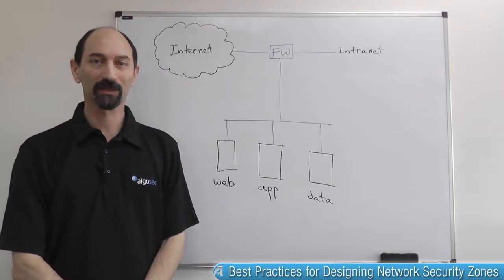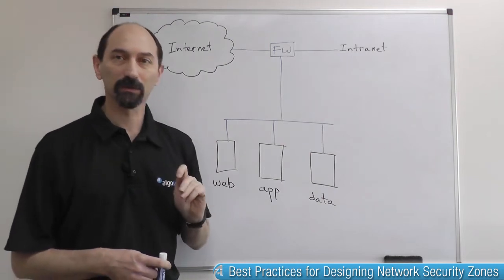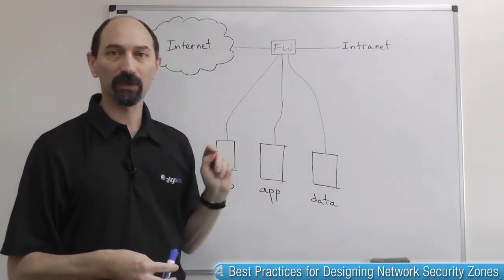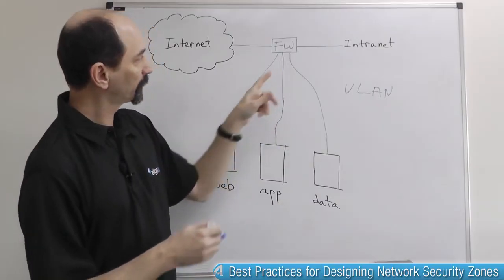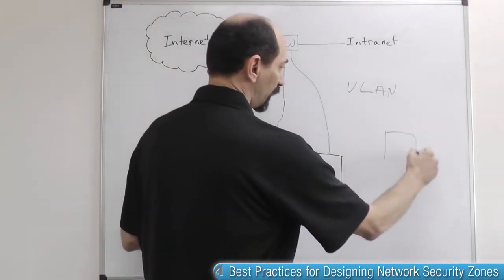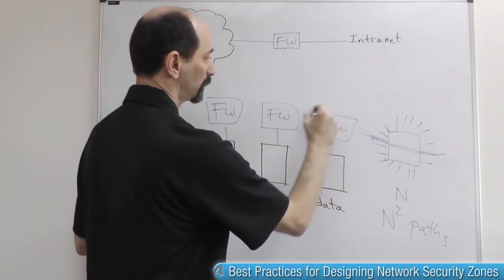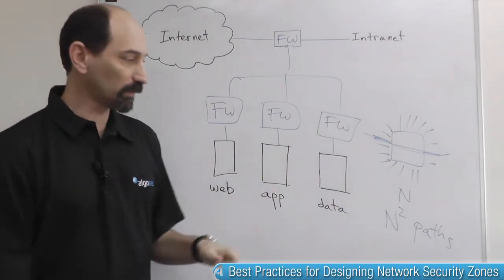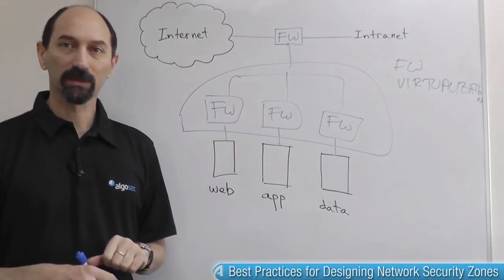Lesson 3: Common Mistakes and Best Practices for Designing Network Security Zones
Network Segmentation: Lesson 3

In this lesson, Professor Wool examines common missteps when organizations create security zones and best practices to consider for an improved defense.